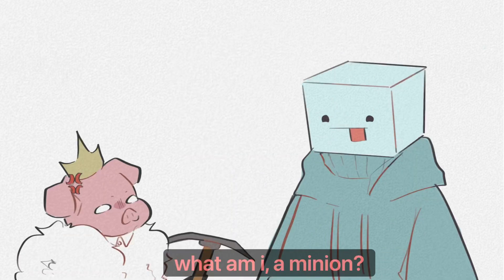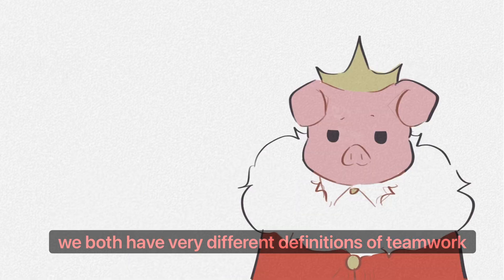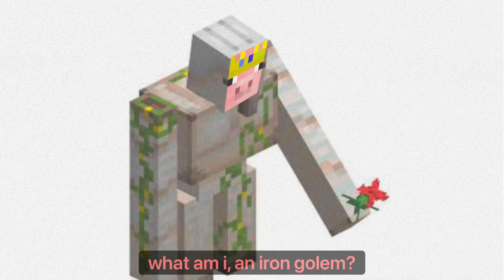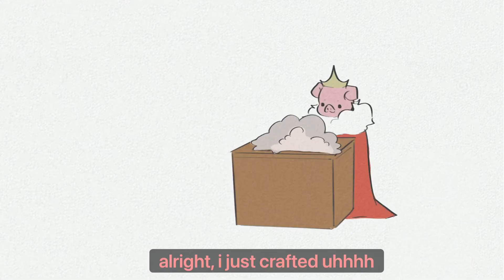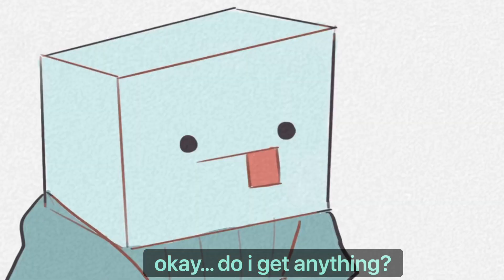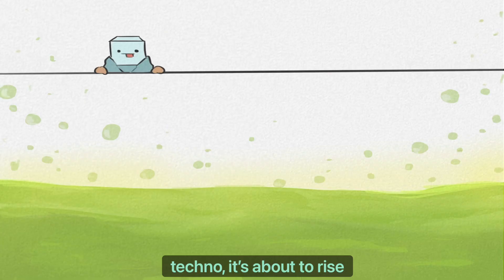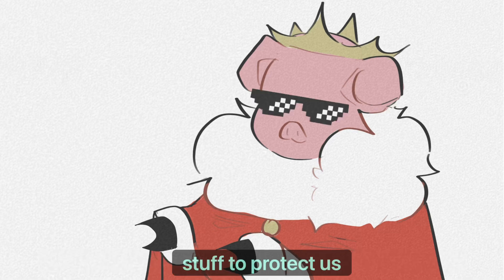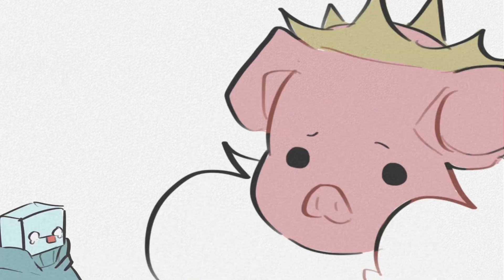technoblade is now a minion_animatic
well, how the turns have tabled

Minecraft, MCYT, Animatic, Animation